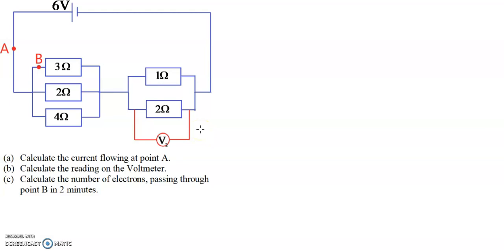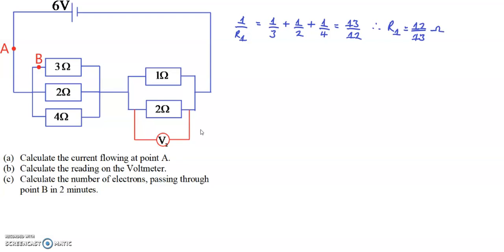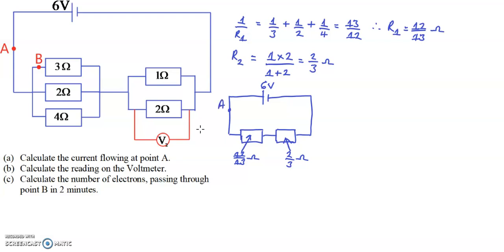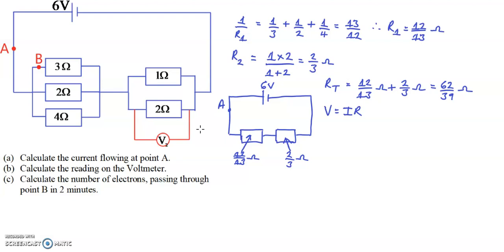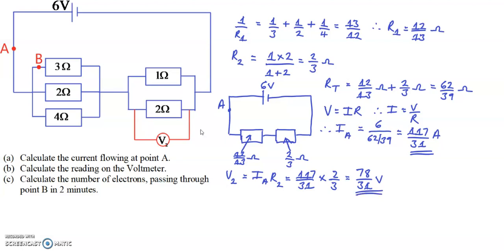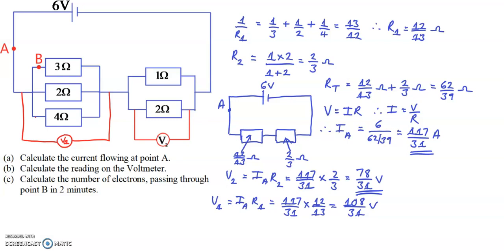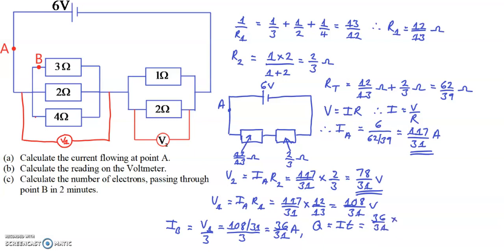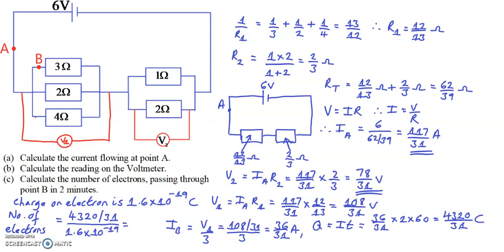Parallel Circuit Calculations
There are three questions to be answered, using this parallel circuit arrangement.